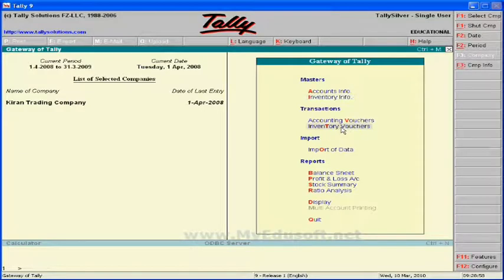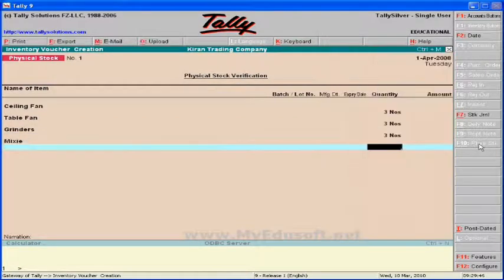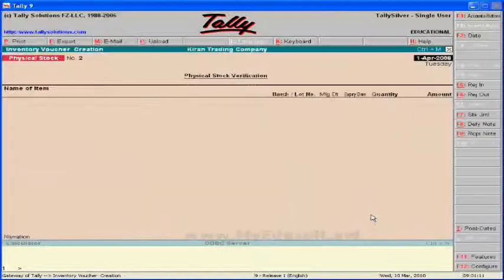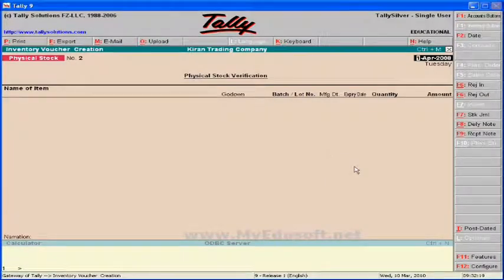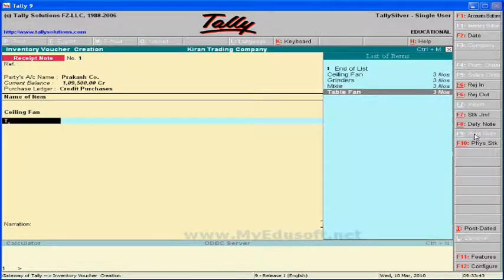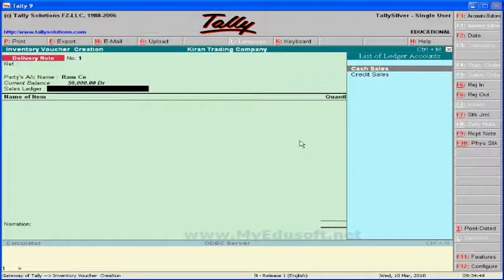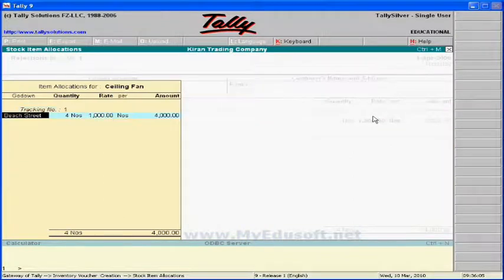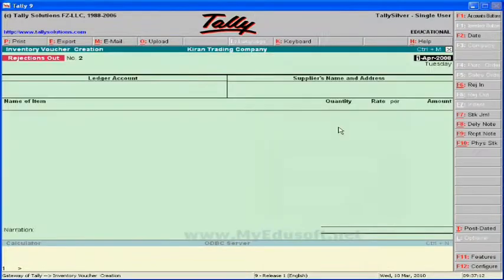About Inventory Vouchers - Tally in English